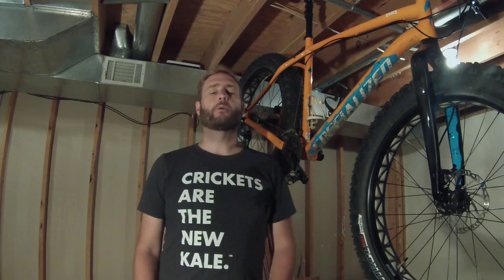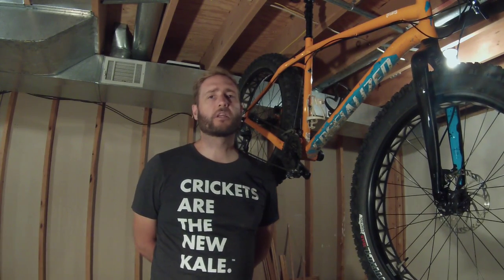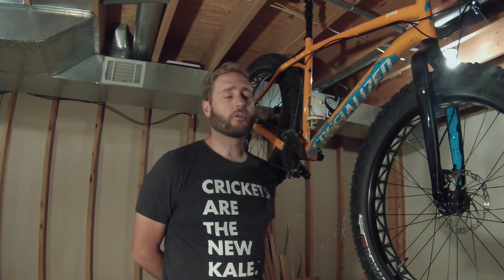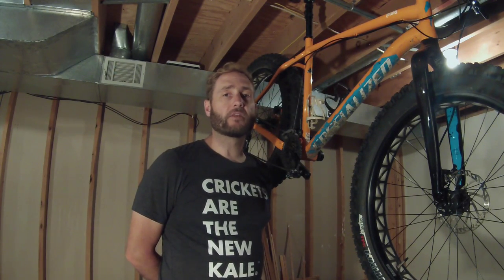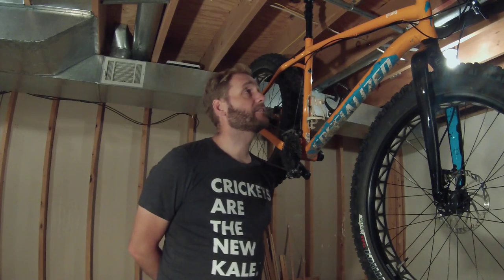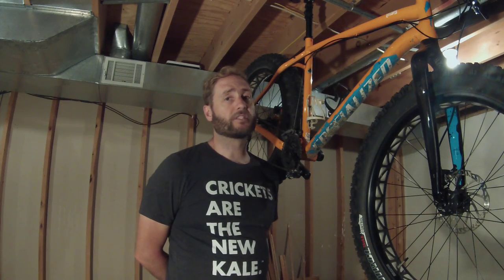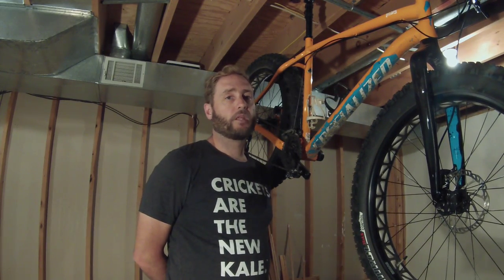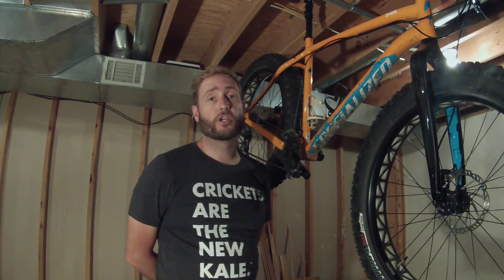2015 Specialized Fat Boy Product Review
Try as I might, I just had too much to cover in this product review of my 2015 Specialized Fatboy to keep it down to 5-6 minutes. There's a lot to be said about the bike and riding a fat tire bike in general, these are a few of my highlights.